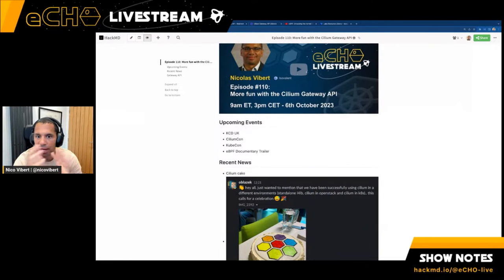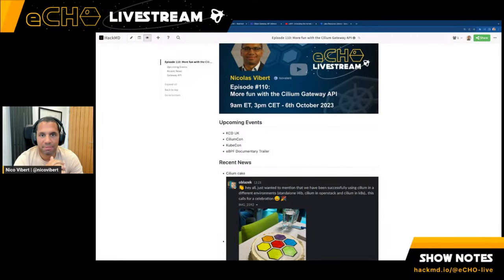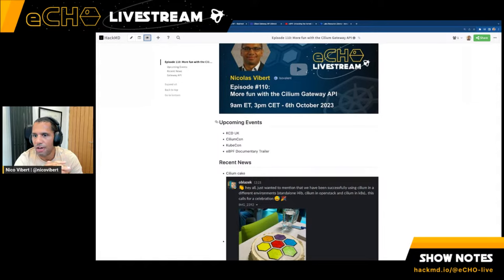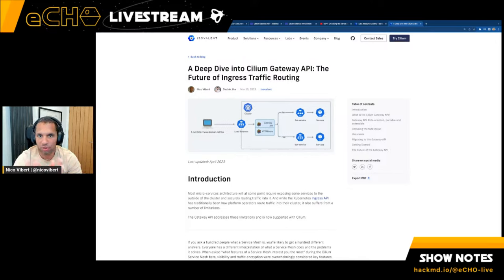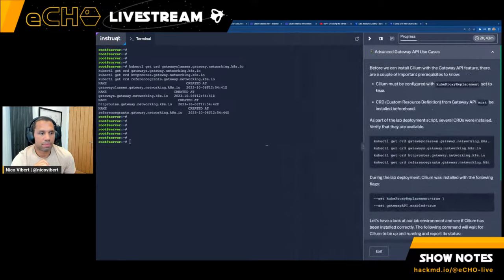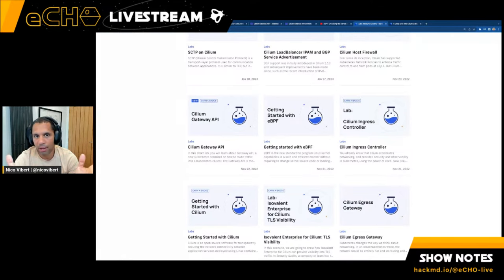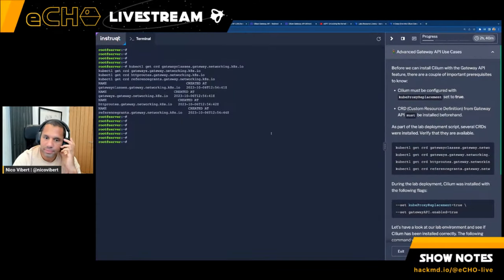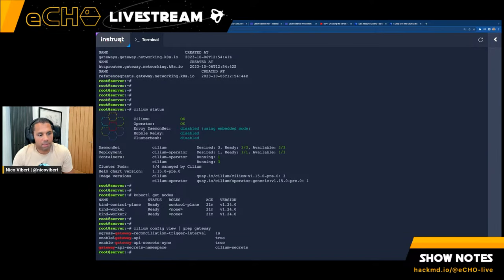eCHO Episode 110: More fun with the Cilium Gateway API